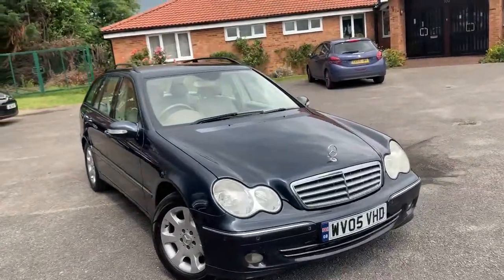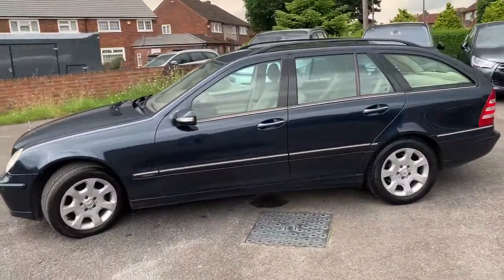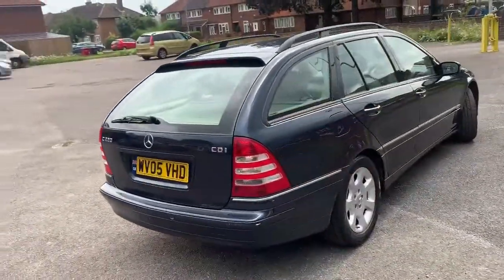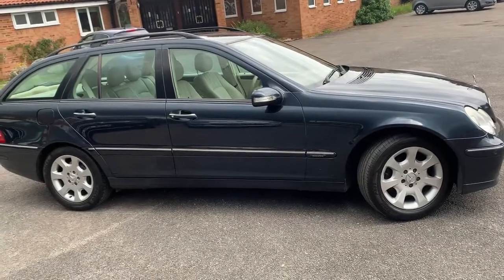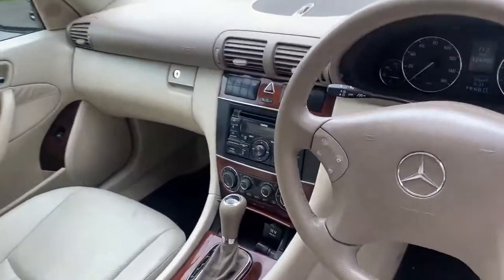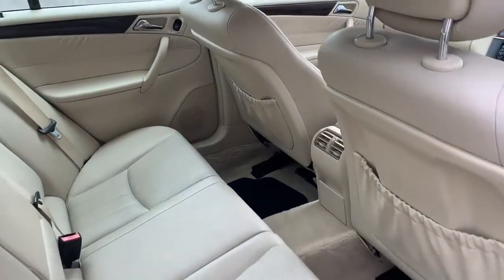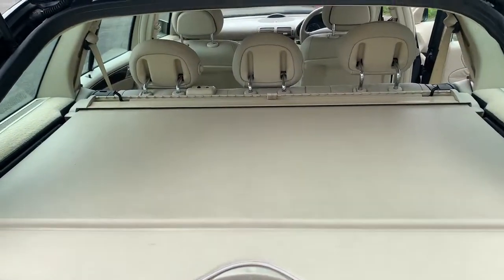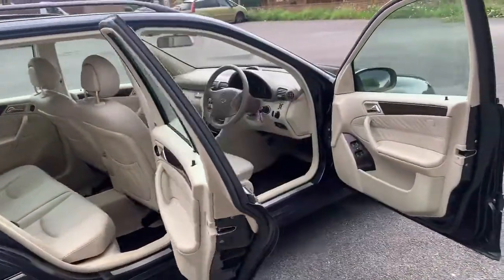WV05VHD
Sales Video